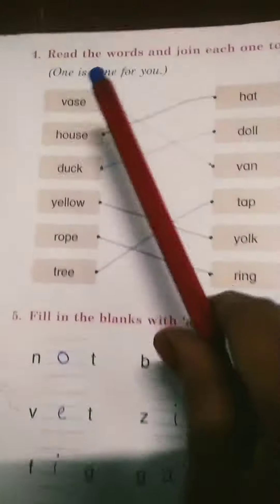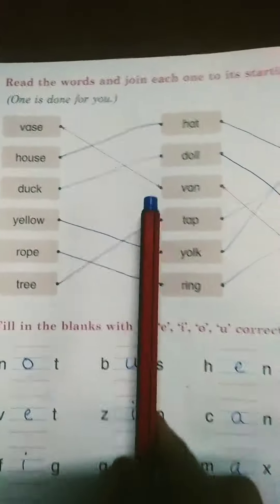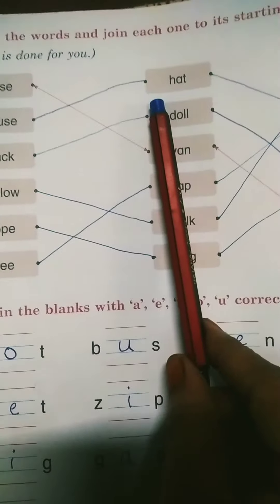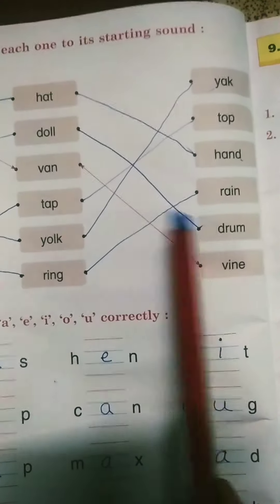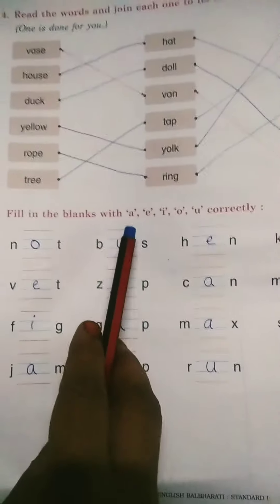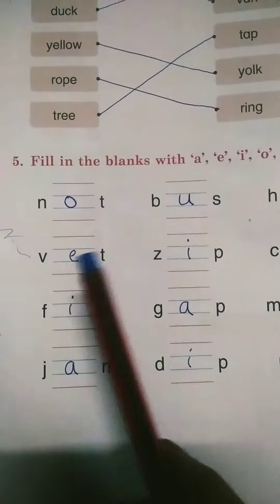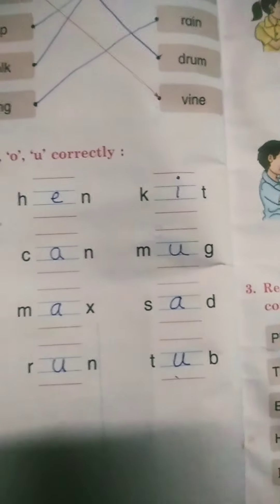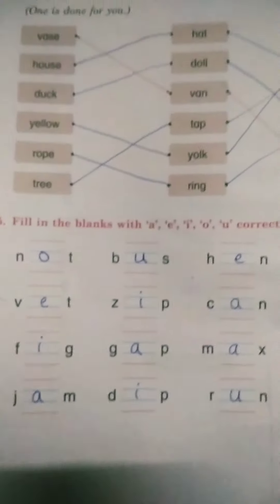Std: 1 st Sub: English work book (page no 18 : question no 4 & 5)